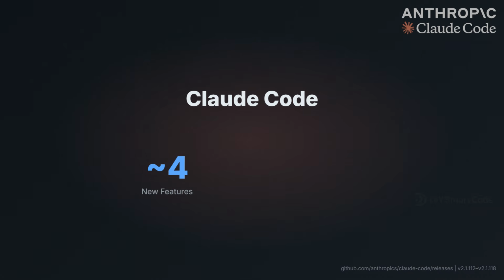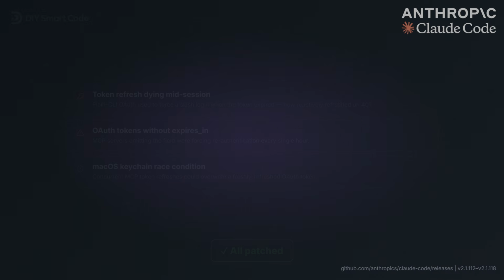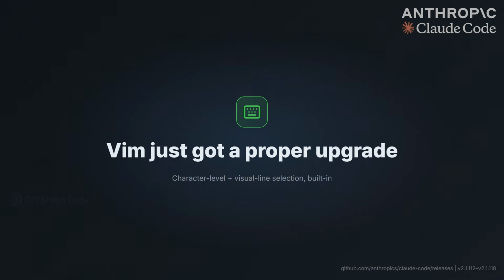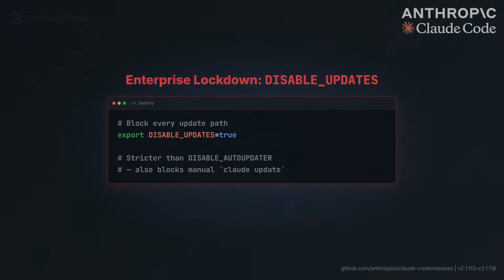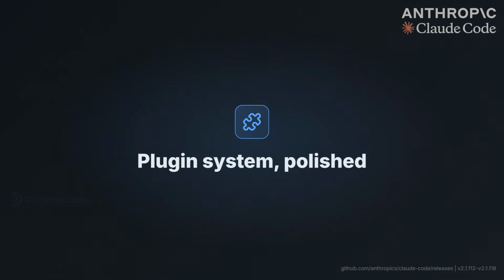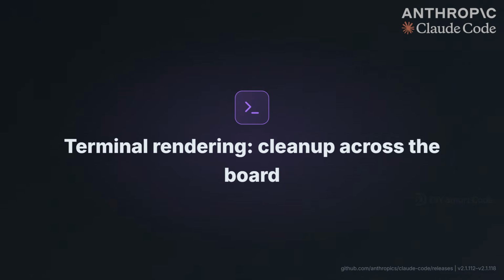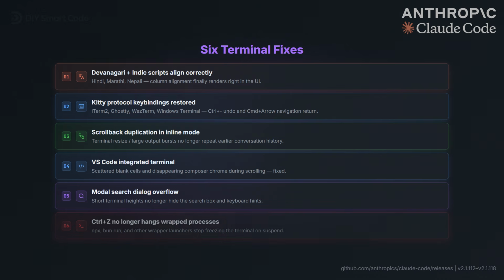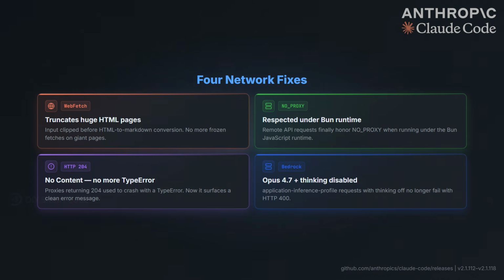Claude Code 2.1.118: MCP, OAuth & 6 Terminal Fixes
This video details significant updates to Claude Code, focusing on approximately 50 bug fixes and major improvements to MCP and OAuth. Key issues addressed include token refresh failures, improperly configured OAuth tokens, and a macOS keychain race condition. With fixes spanning mcp auth and robust authentication and authorization, the system's api security is greatly enhanced, particularly with jwt token management and refresh token flows. These improvements ensure more reliable access token handling for developers.

Chapters
0:00 MCP and OAuth Fixes: Token Refresh, Keychain Race, Credential Crash
0:41 Six Headline Highlights (Vim, /resume, Sandbox, Plugins)
1:14 Recommended: Opus 4.7 Changes
1:18 Vim v and V Modes + DISABLE_UPDATES Flag
2:00 /resume 67% Faster + Sandbox Danger Checks Enforced
2:36 Plugin Auto-Deps, Managed Settings, claude plugin tag
3:17 Devanagari Alignment, Kitty Protocol, VS Code, Ctrl+Z
4:00 WebFetch Truncation, NO_PROXY on Bun, HTTP 204, Bedrock Opus 4.7
4:41 How to Update and What to Watch Next

To pull every fix in this video:
$ claude update

Which patch made your day — Vim modes, the 67% faster /resume, or the OAuth cleanup? Drop it in the comments.